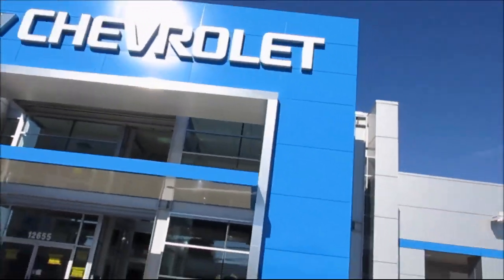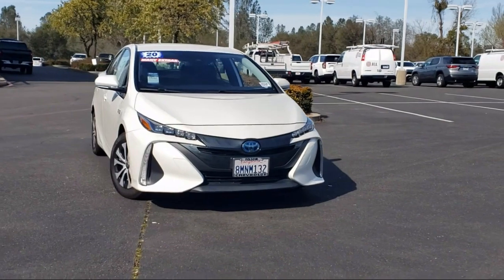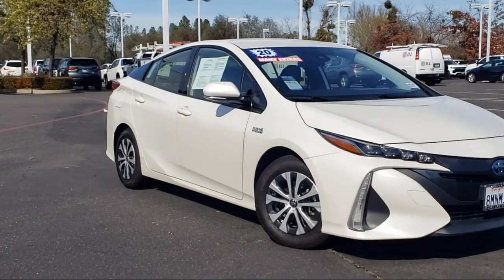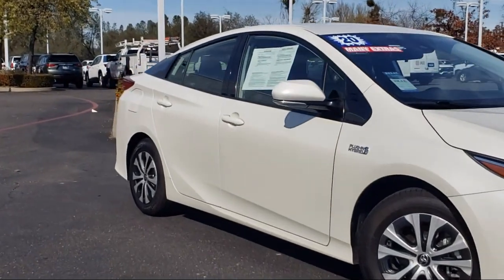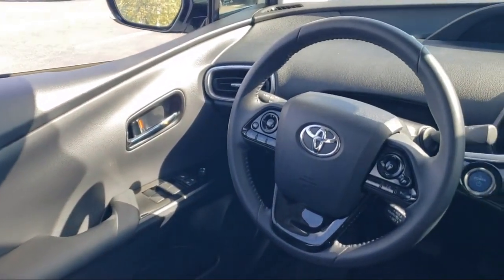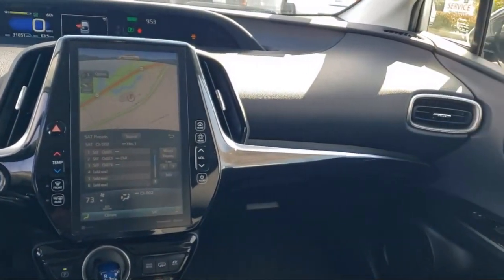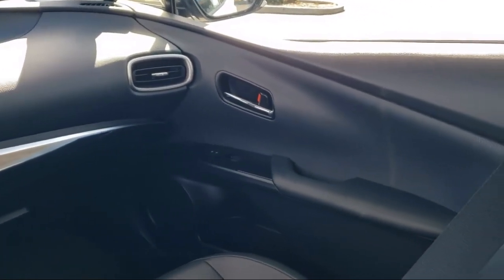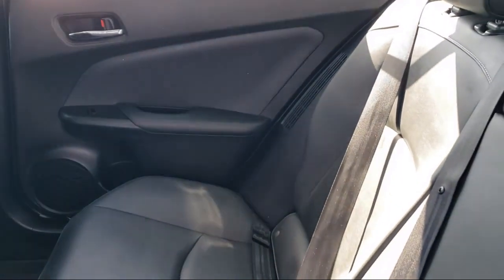2020 Toyota Prius Prime XLE 5D Hatchback Sacramento Roseville Elk Grove Folsom Stockton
2020 Toyota Prius Prime XLE 5D Hatchback Stock Number: 3891B Vin:JTDKARFP5L3133886.

Folsom Chevrolet
12655 Auto Mall Circle